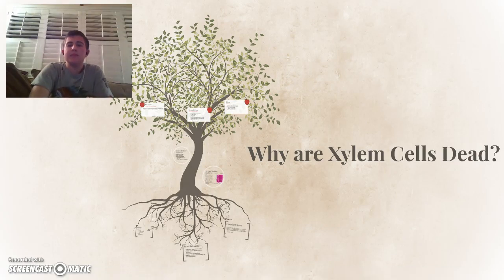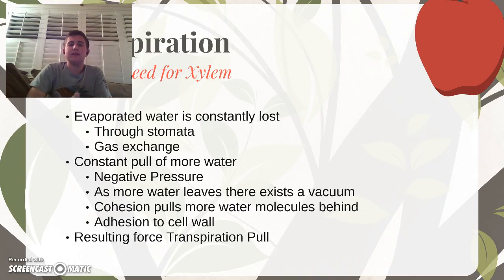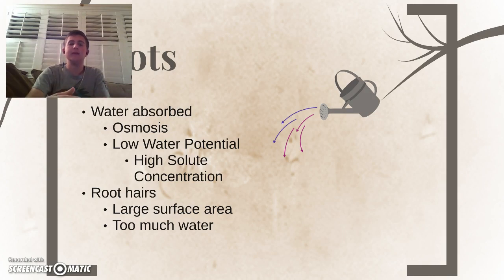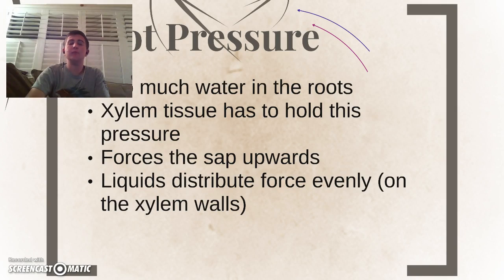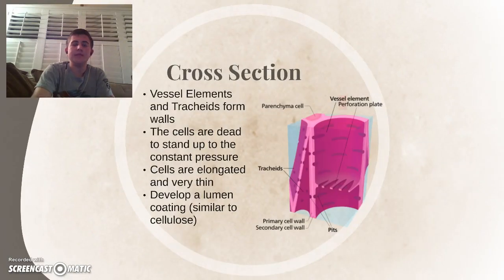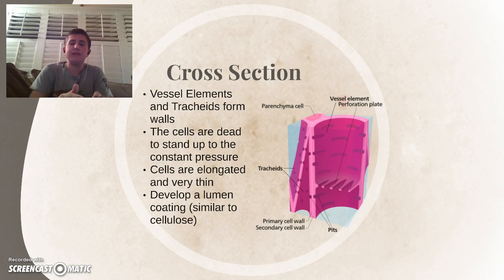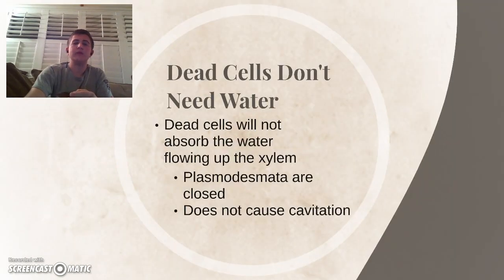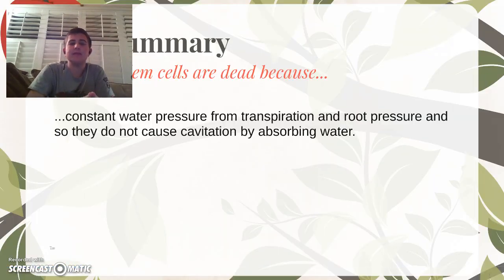Why Are Xylem Cells Dead?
A quick summary reviewing the function of xylem to explain the form of vessel elements.  These dead cells covered in lumen work to allow water to flow constantly up the xylem.